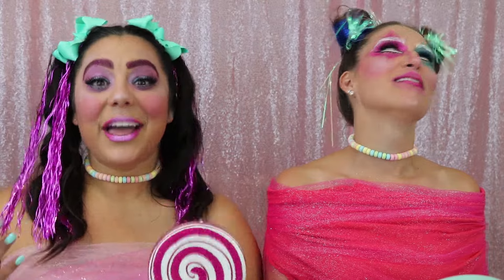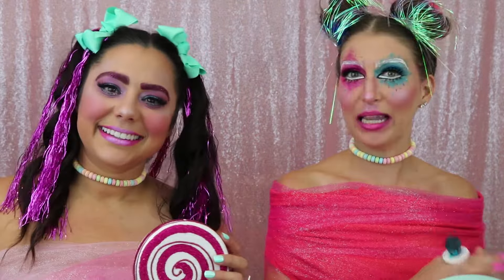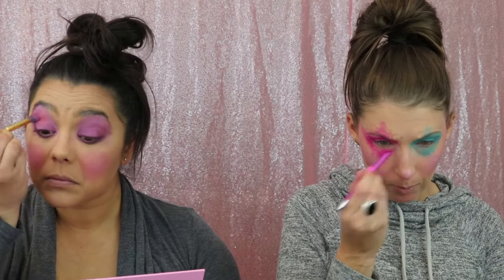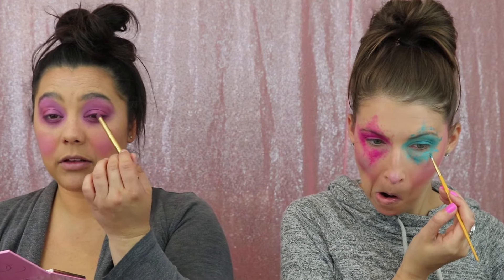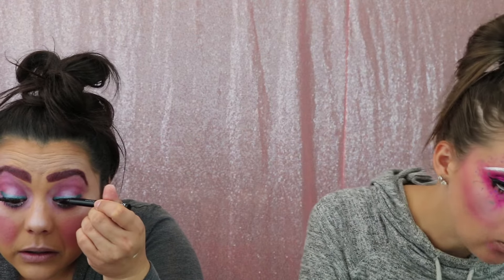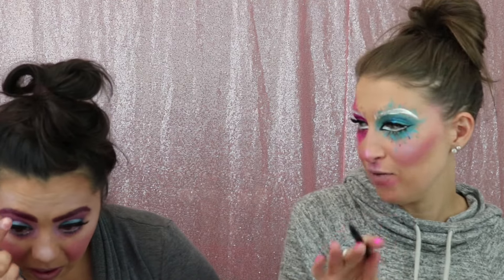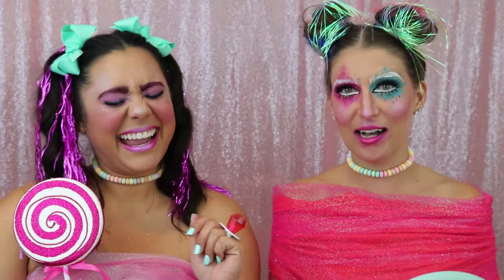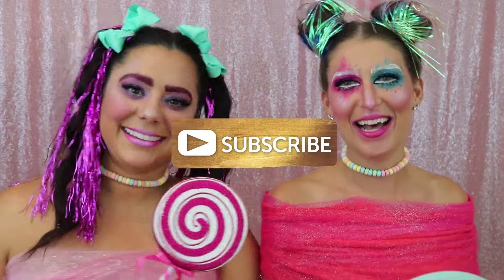Inspired By: Candy HALLOWEEN EDITION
It’s finally here!! Our second halloween look was inspired by CANDY! We originally wanted to pick one candy each, but it morphed into us being inspired by sweets overall. It came out different, but there are no rules in our inspired by series. Of course we had to share a few historical facts on candy as well. This ones a long one, so grab some candy and enjoy!!

C&C

PRODUCTS USED

BOTH:
Maybelline- Fit me foundation
Nyx- Duo chrome highlighter and epic ink liner
Wet N Wild- Color icon blush
Hard Candy- Soft glide liner and glitterati glitter palette

COURT:
Elf: Poreless face primer
Elf- Setting powder
Morphe- Picasso palette
Elf- Gel liner
NYX- Gel liner and smuddger
NYX- epic ink liner
Tarte- Tartest lash paint
Stila- Magnificent metals
Kat Von D- Studded kiss lipstick
Too Faced- Melted Metal
Ardell lashes

CANDACE:
Makeup Forever: step one
Jeffree Star Cosmetics- beauty killer palette
NYX- Liquid liner in white
Hard Candy -Metal glaze liquid foil
Wet n Wild- Lipstick
Ardell lashes